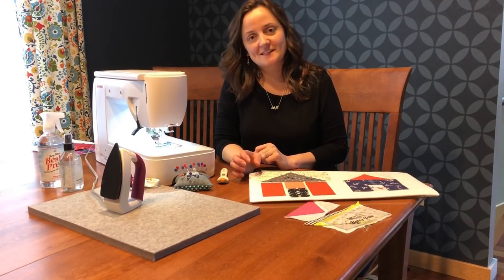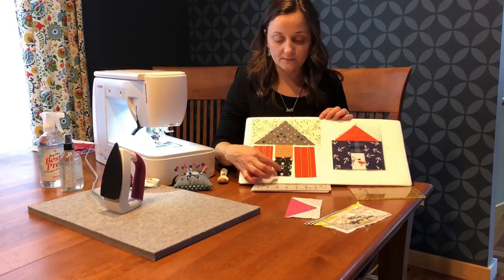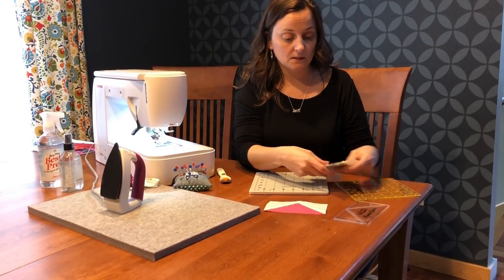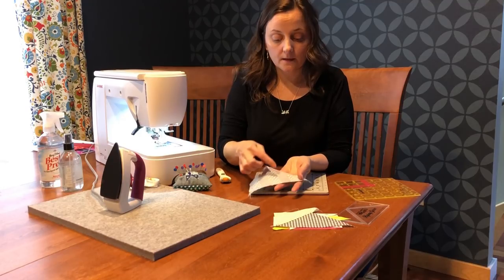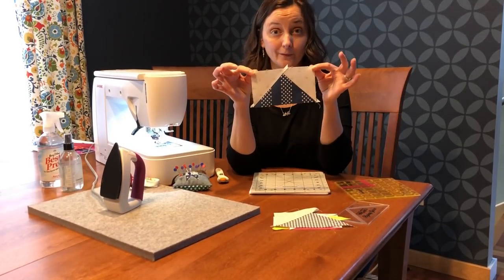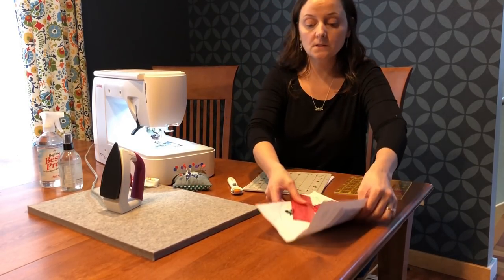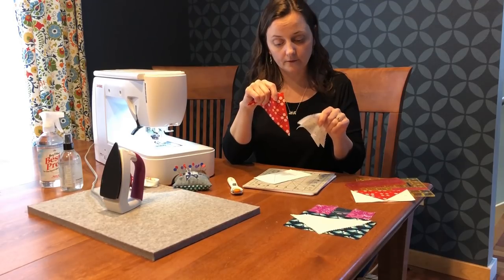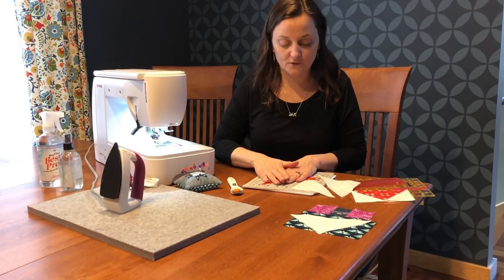Sewing a Village - The Village Quilt Pattern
Tips for creating blocks for the Village quilt pattern.
Follow this link for the free PDF of the village pattern